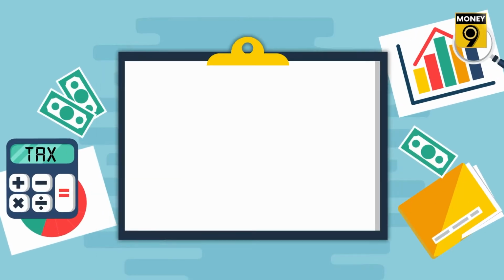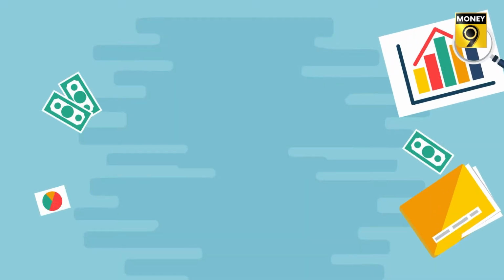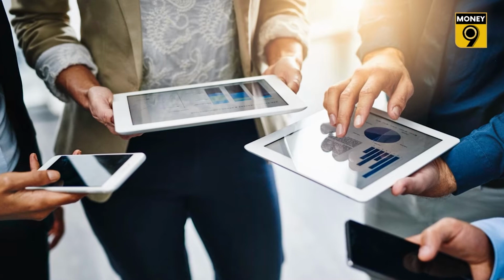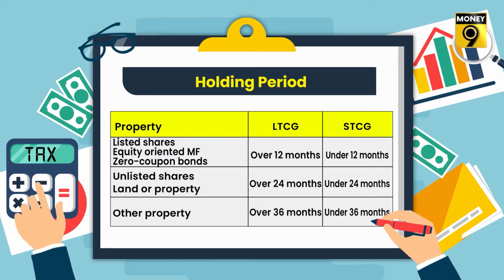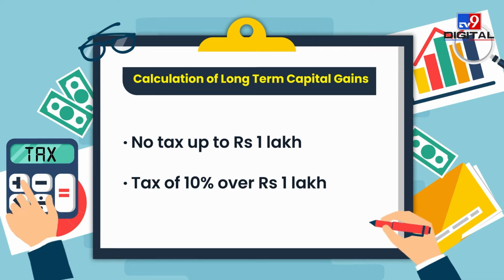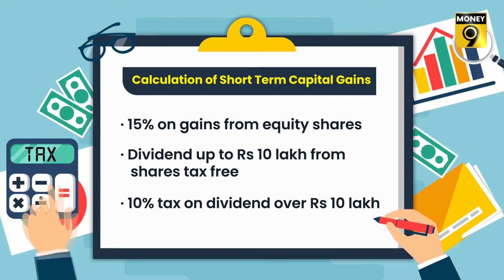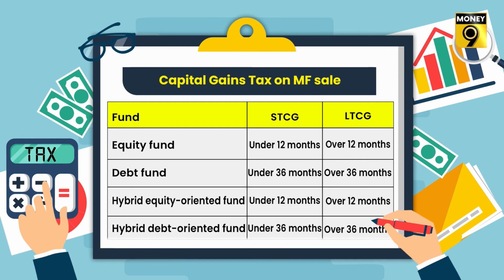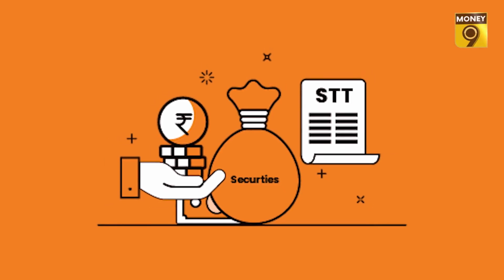EP17: Taxing Times| How to save capital gains tax on stocks and mutual funds| Money9 English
How shares and mutual funds returns are taxed? How to take the maximum benefit of a tax deduction on them?  How to take advantage of concessional tax rates? To know all this catch our special report.